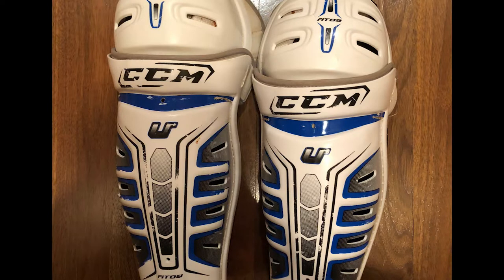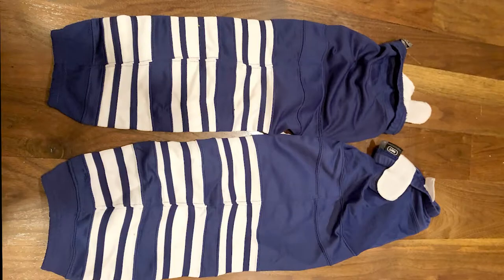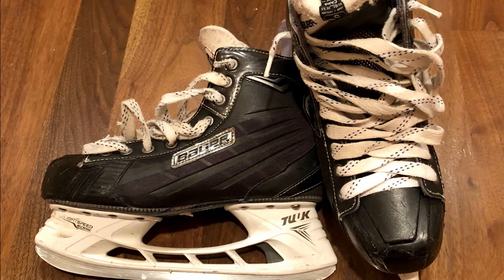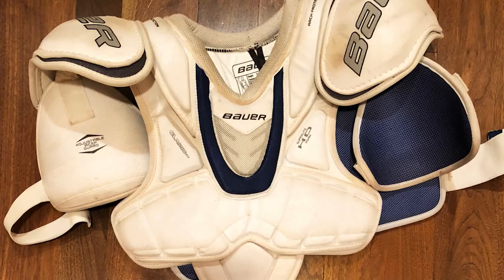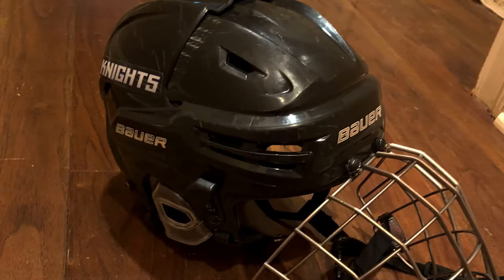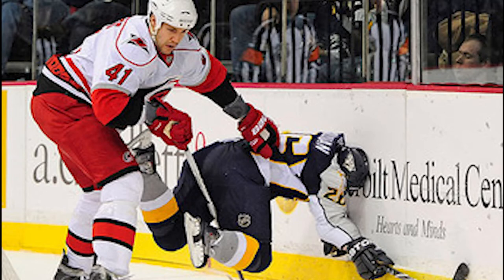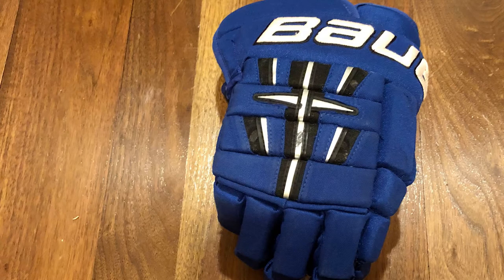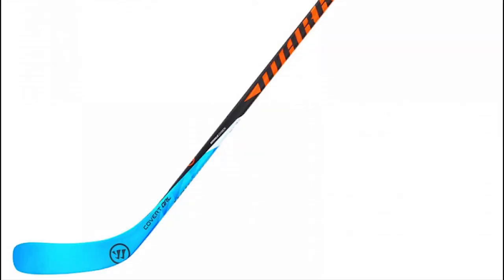Still Image Video